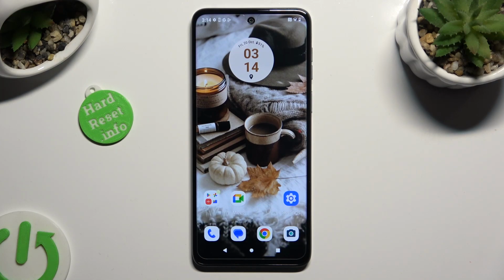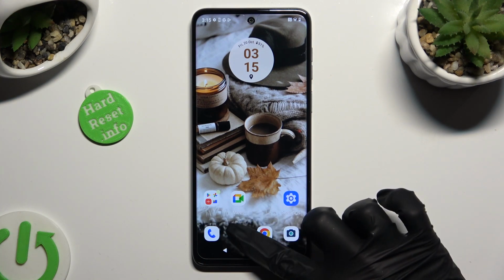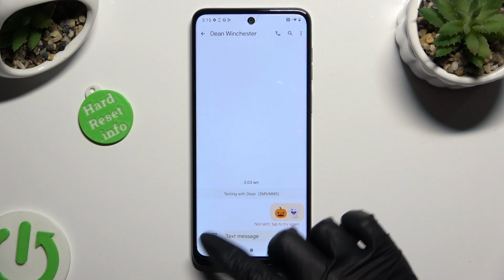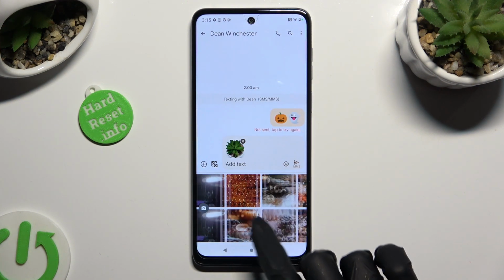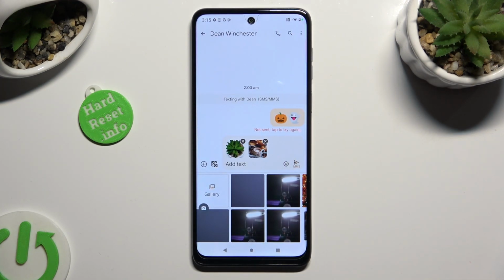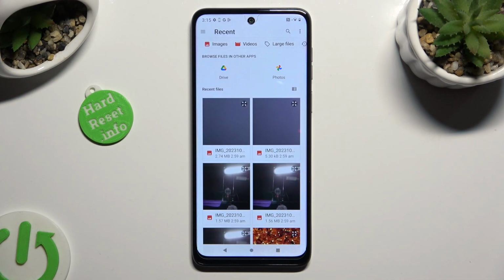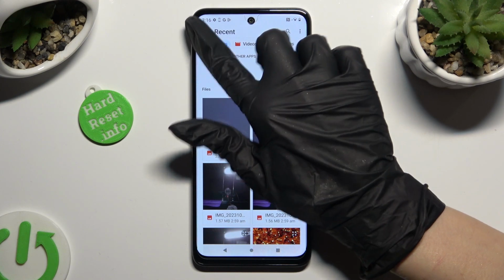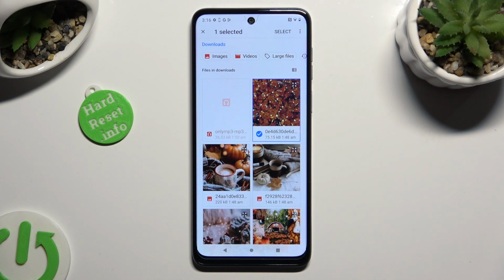How to Add Pictures Photos to Your Text Message on MOTOROLA Moto G14?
Read more info about MOTOROLA Moto G14:
Explore the audio recording capabilities of your MOTOROLA Moto G14 with this step-by-step tutorial. We'll guide you on how to capture sounds, voice notes, or any audio of your choice using the built-in recording feature. Whether it's for personal memos, interviews, or capturing memorable moments, we'll show you how to start, stop, and manage your audio recordings efficiently. By following this tutorial, you'll unlock a new dimension of using your Moto G14 for audio-related tasks.

Where can I find the audio recording feature on the Moto G14? Are there any settings or options to configure for better audio quality? How can I manage and organize my audio recordings on the device? What are some practical uses for audio recording on a smartphone? Can I share or transfer my audio recordings to other devices or apps?